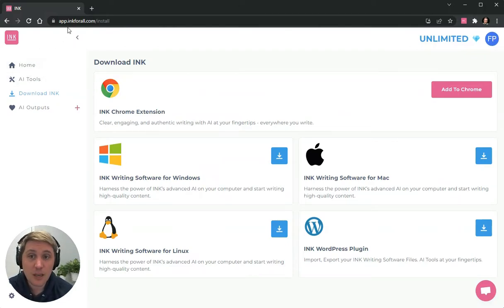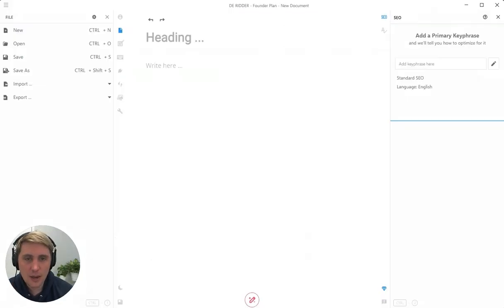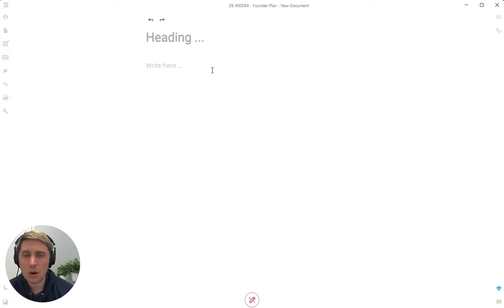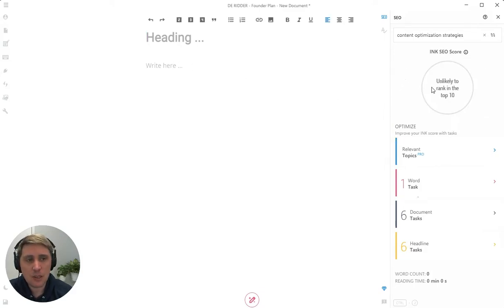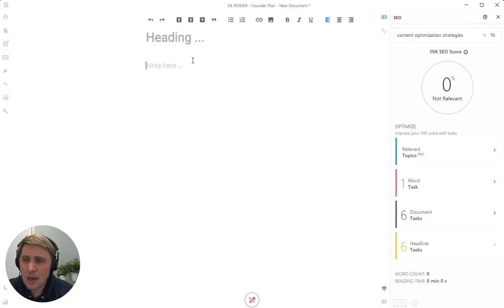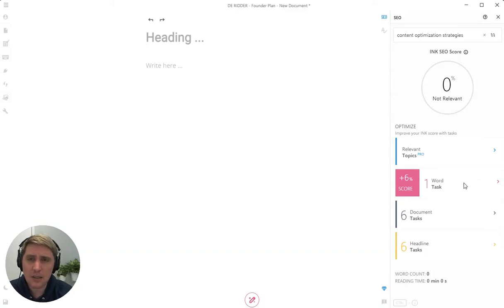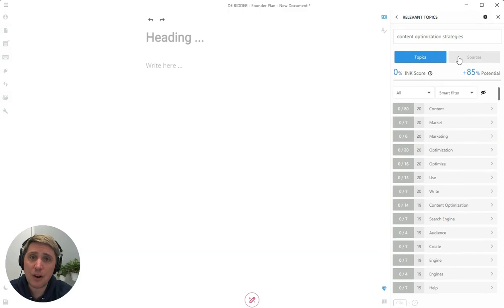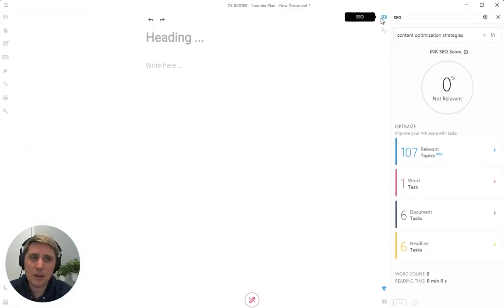INK for All - Tutorial - Editor - Growing your SEO with INK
Tutorial about our long-form AI generation content Editor.

0:00 - Installing
1:30 - SEO primary keyphrase
2:36 - INK Score
4:00 - What makes INK different
4:30 - SEO features
6:20 - Saving, exporting files and Wordpress plugin